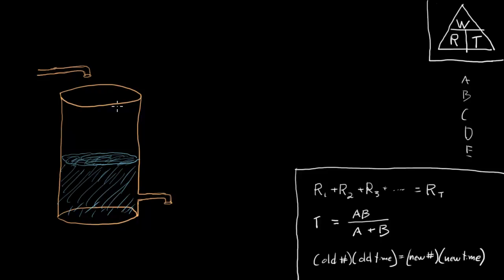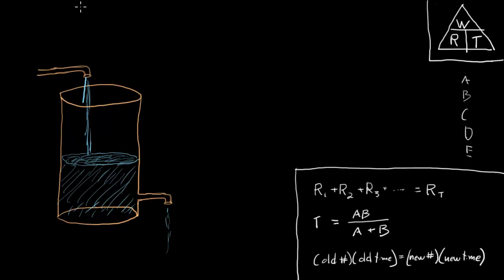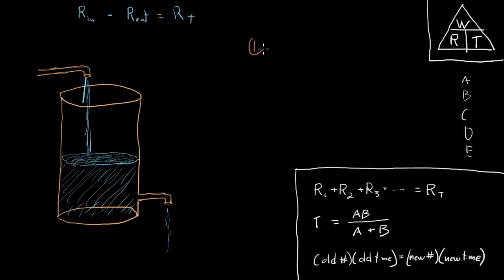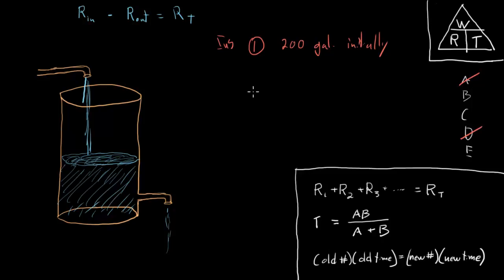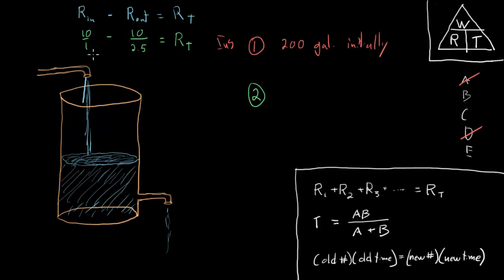GMAT Official Guide 2017 Question 238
Water is pumped into a partially filled tank at a constant rate through an inlet pipe. At the same time, water is pumped out of the tank at a constant rate through an outlet pipe.